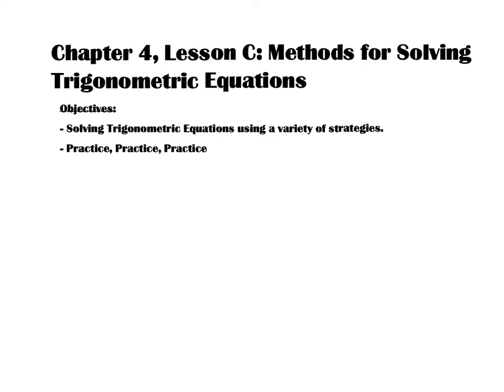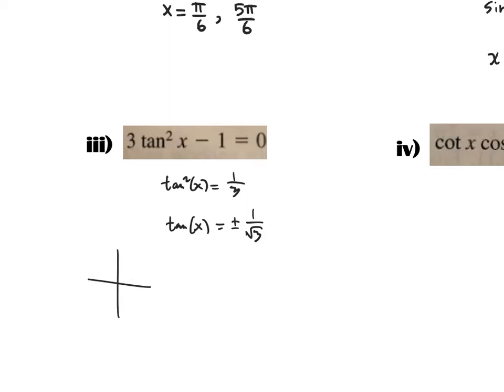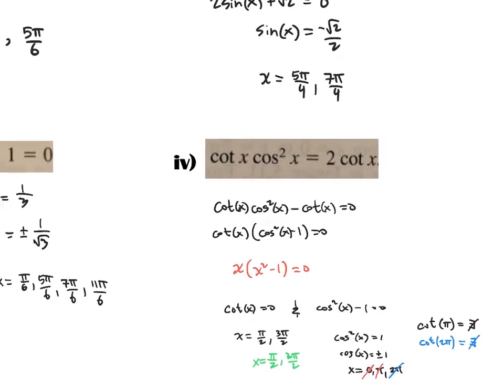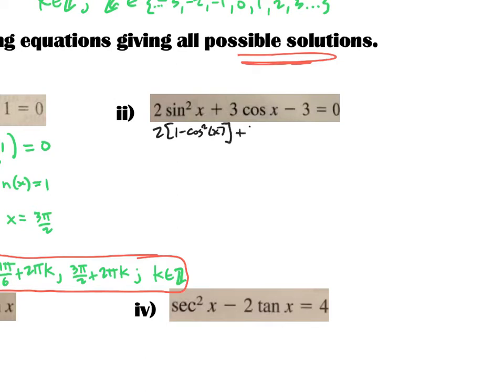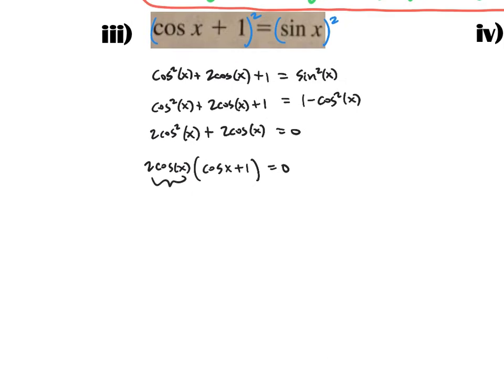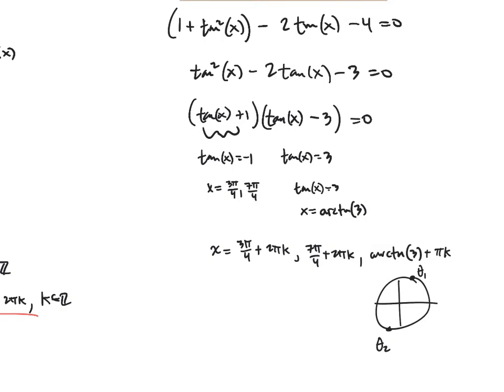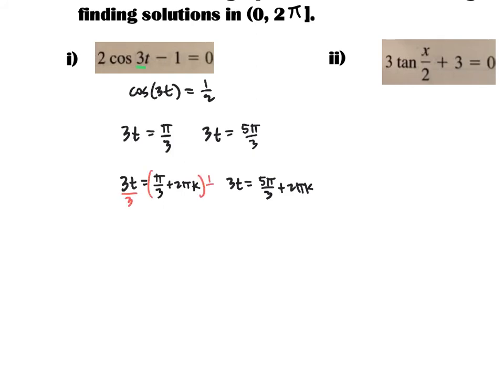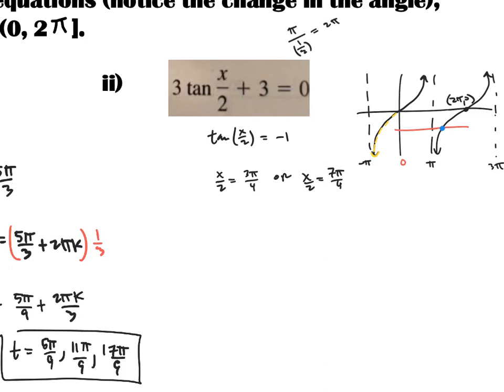4C Notes (Solving Trigonometric Equations)